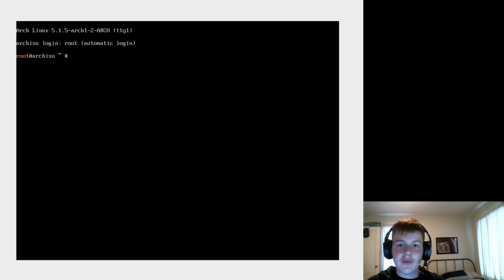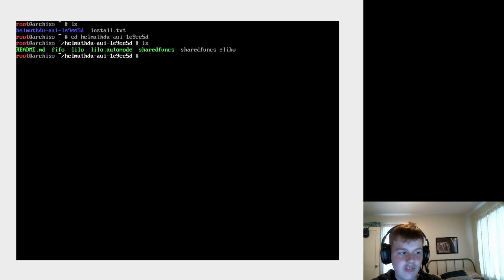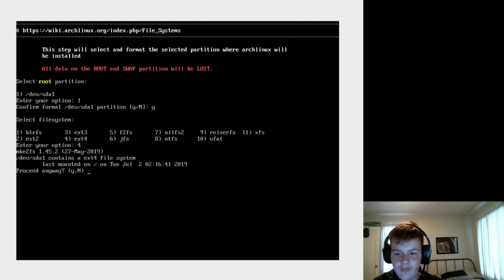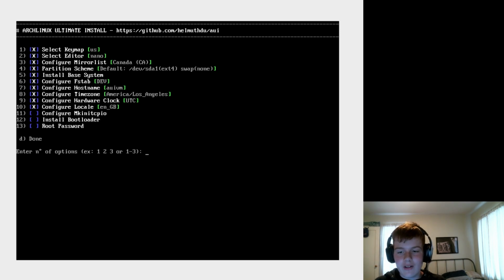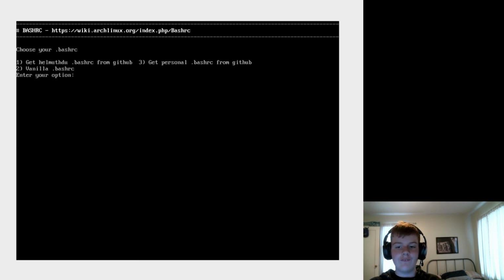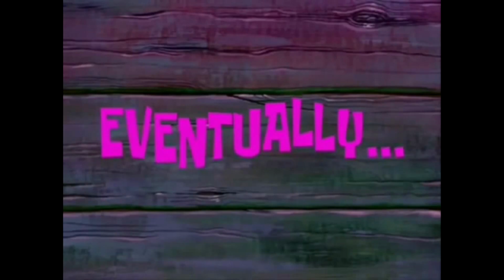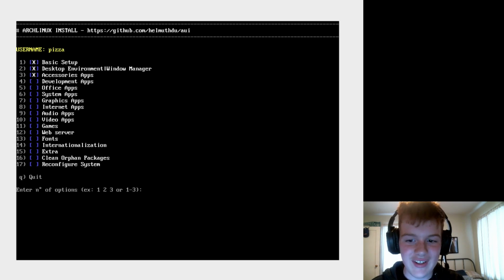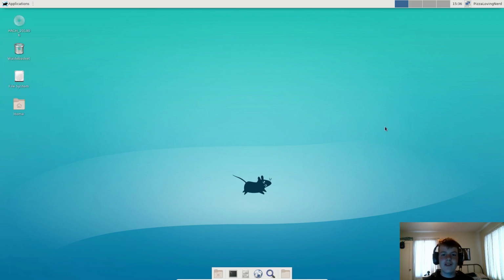Alternative Ways to Install Arch: AUI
So, you want to install Arch, but you don't actually want to install Arch... Never to fear Alternatives Ways to Install Arch is here... In this episode we will cover AUI.

Commands to Download AUI:

mount -o remount,size=2G /run/archiso/cowspace
then
or
wget ow.ly/wnFgh -O aui.zip